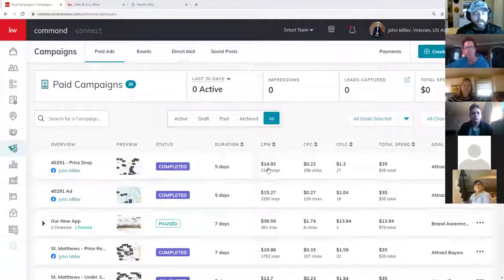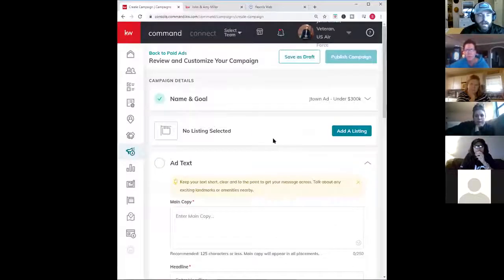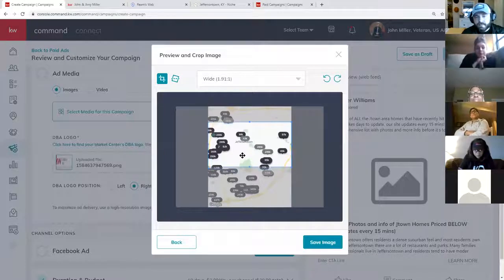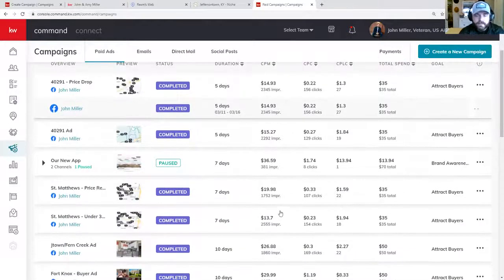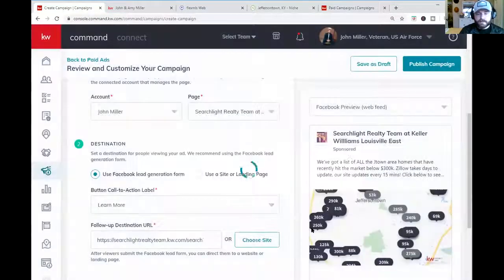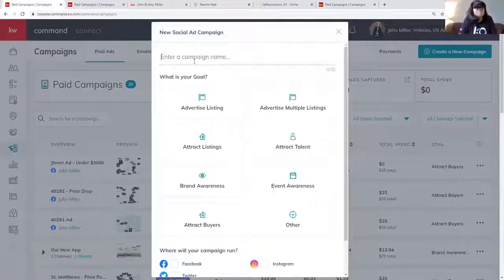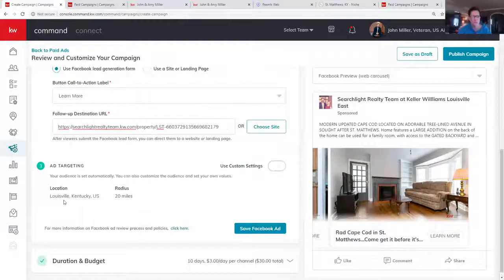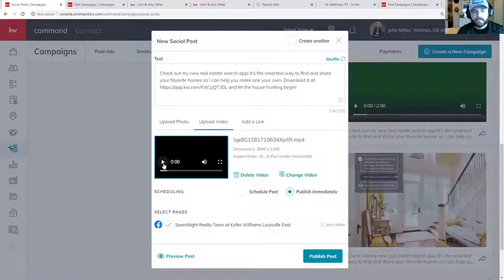Facebook Ad Campaigns with John Miller